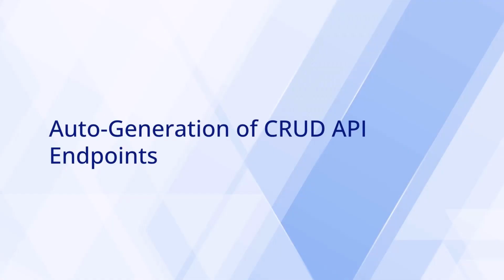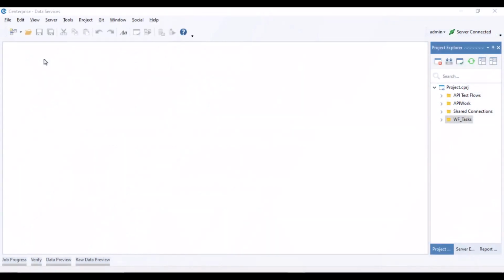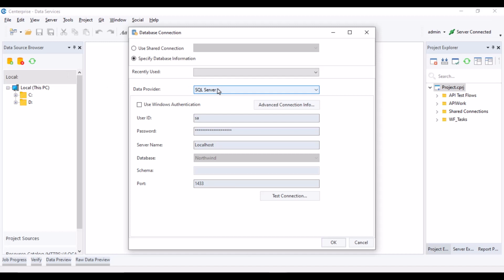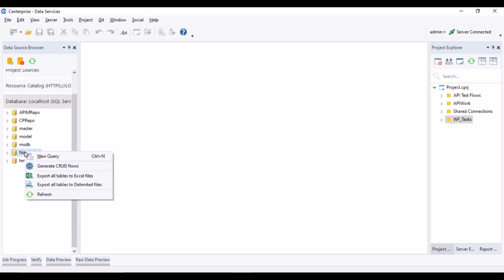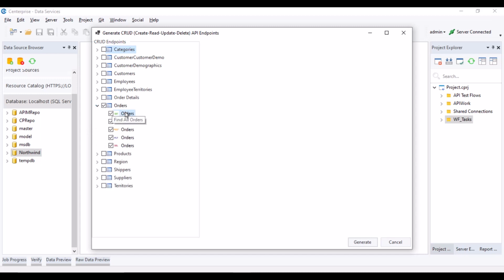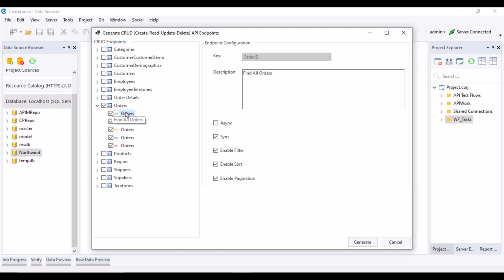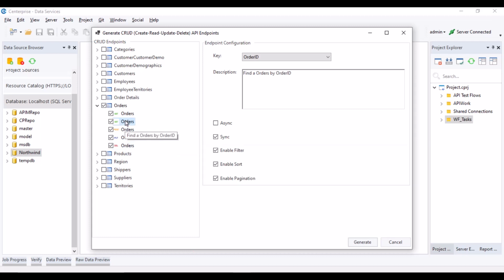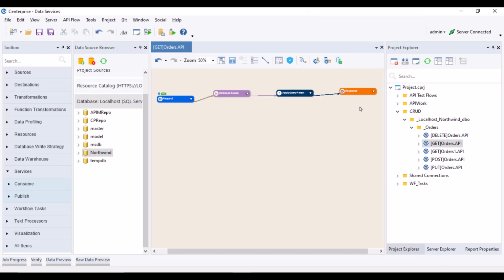Database CRUD APIs Auto-Generation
In this video, we will be looking at the Auto-Generation of CRUD API Endpoints in Astera Data Stack.

Users can auto-generate CRUD API endpoints for any database using the Data Source Browser. CRUD APIs are meant for Create-Retrieve-Update-Delete operations on the database table records.

For more information on Astera Data Stack, please visit documentation.astera.com